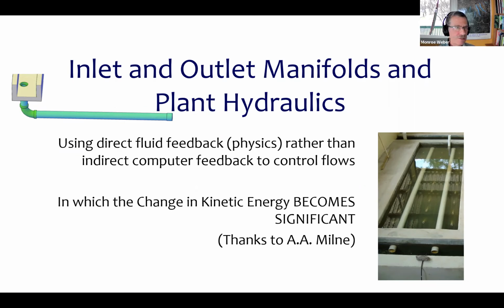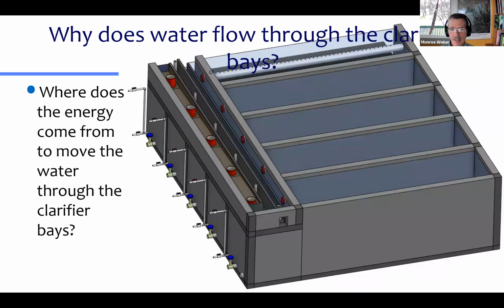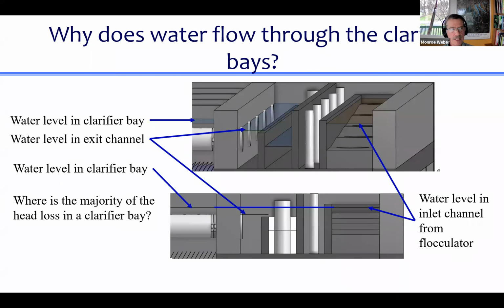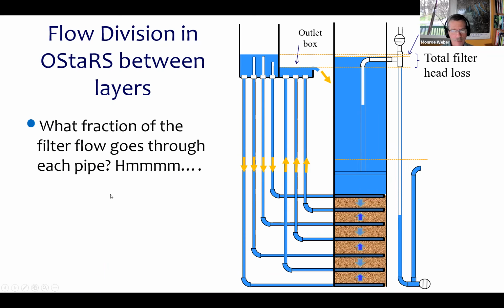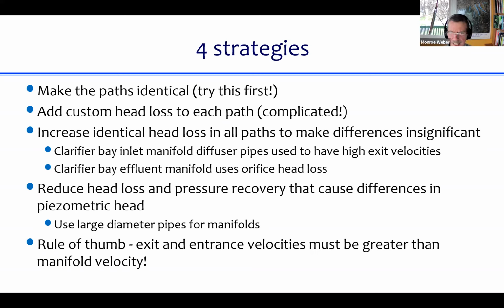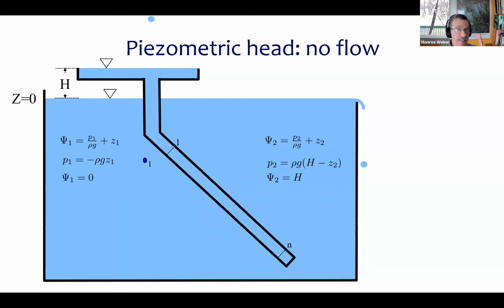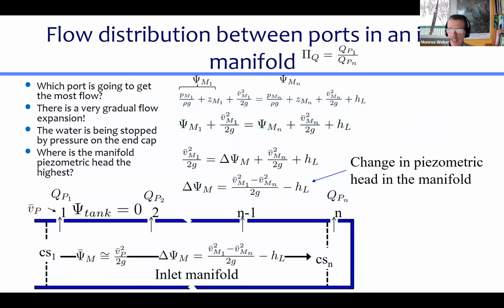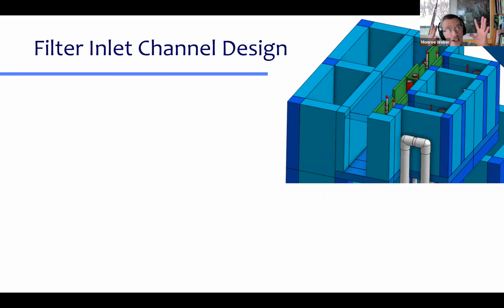swot lecture 22 4 14 22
Manifolds